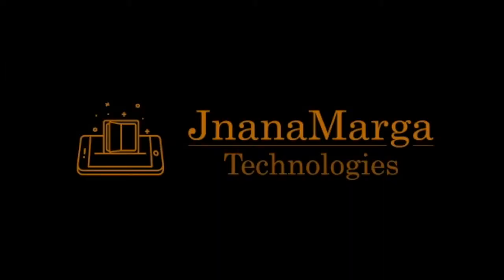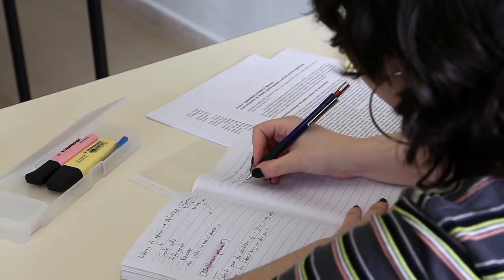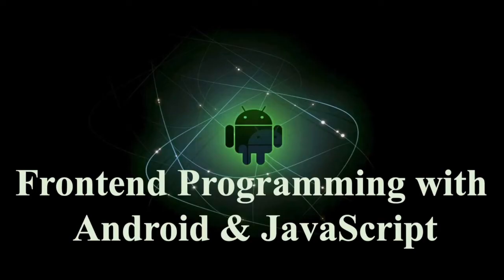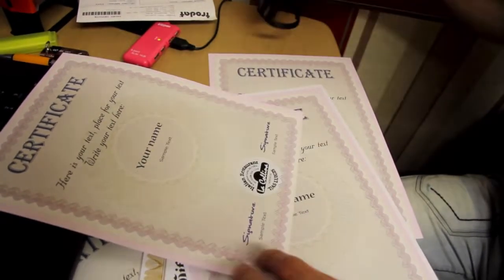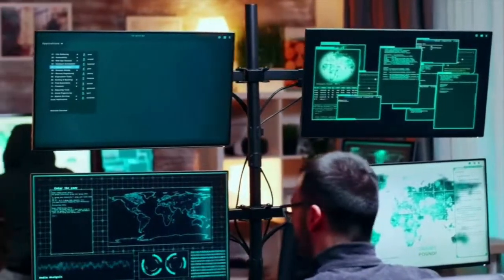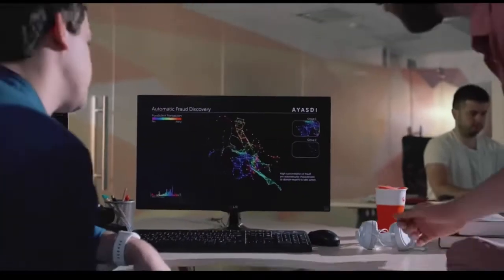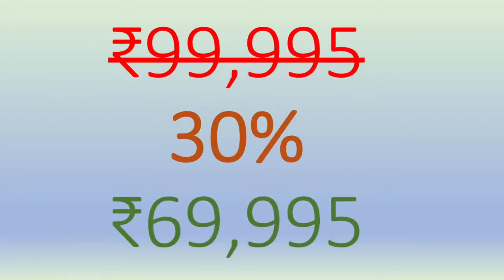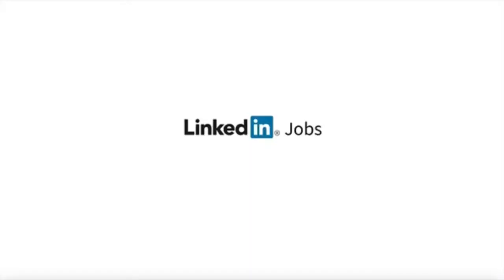IT Certificate by JnanaMarga Technologies (2)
Introducing IT Certificate by JnanaMarga Technologies.